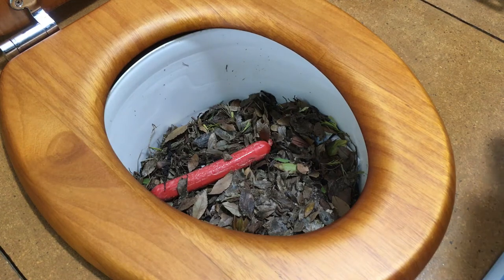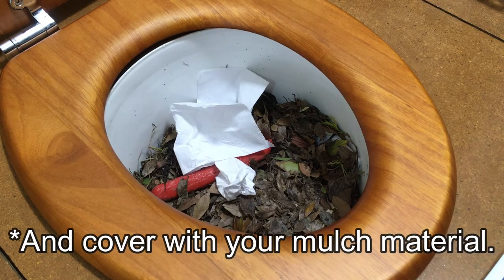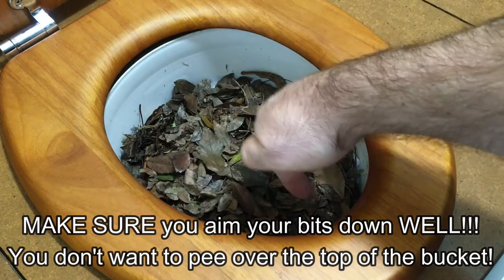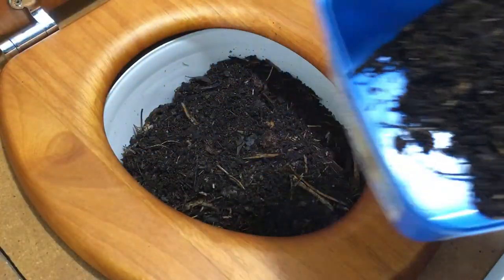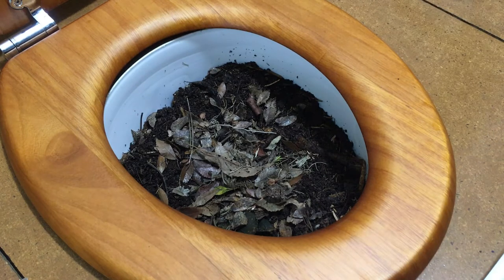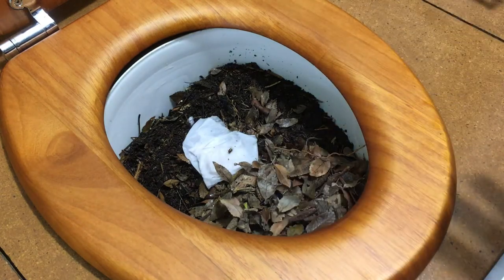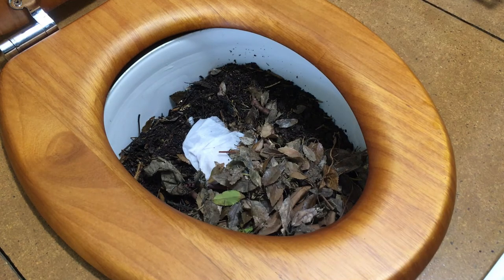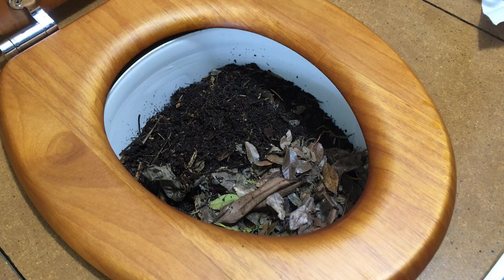Using A Humanure Compost Toilet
This is how I use my Humanure toilet in my Tiny House/Studio. This process has worked flawlessly for me for almost five years. If there is anything I have neglected, or any questions, let me know and I will get to them.

If you don't have a ready source of leaf litter or prunings to mulch, talk to your local tree lopper/Arbourist. They will have plenty!

20L buckets are available at most hardware stores. Make sure you get ones with lids.